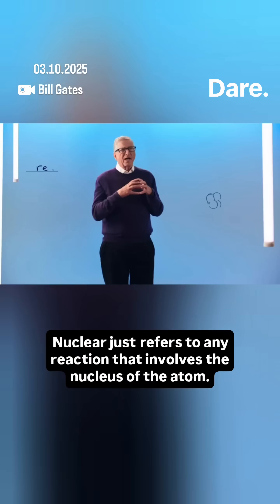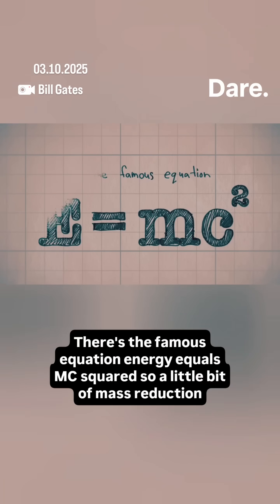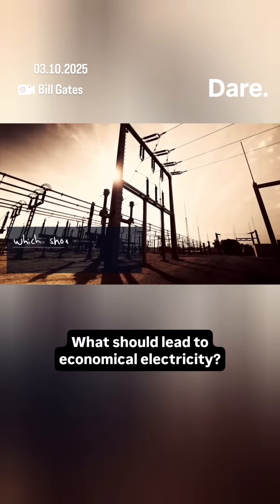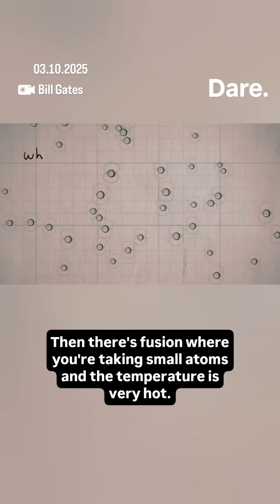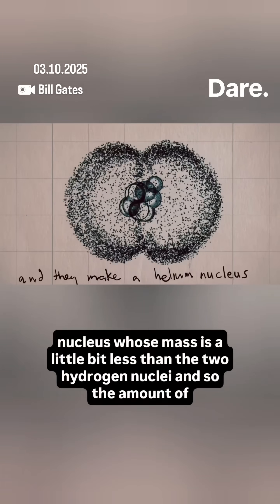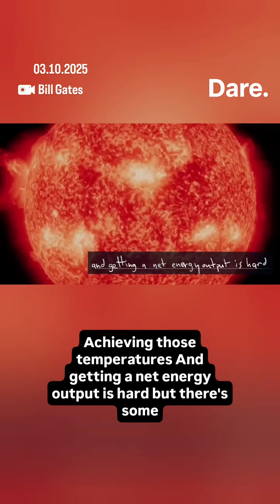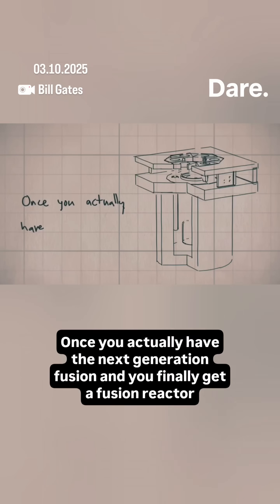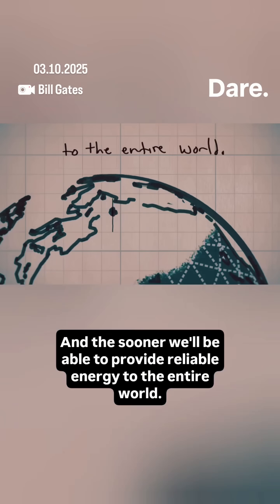Bill Gates Explains E=mc²: Demystifying Fission & Fusion.